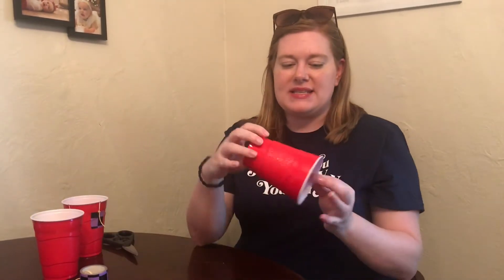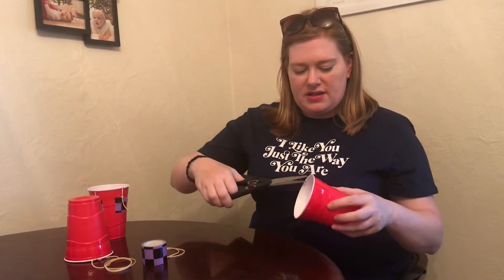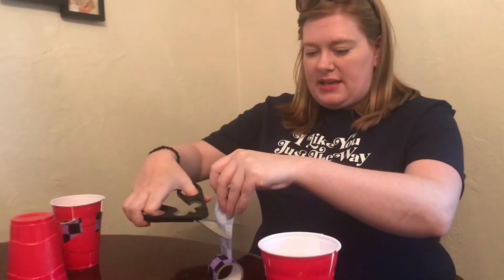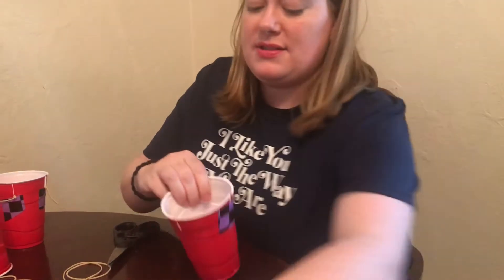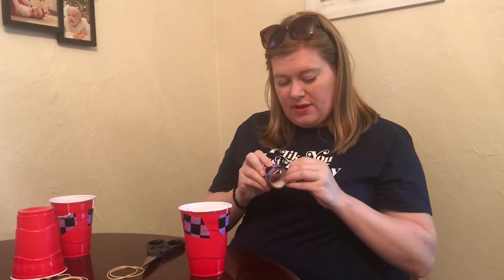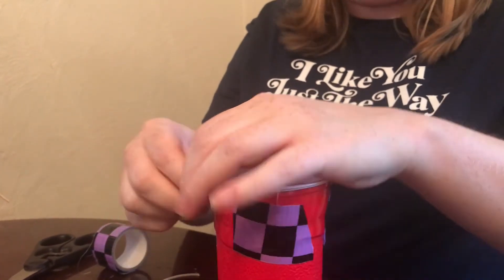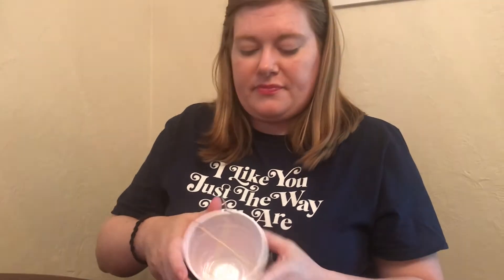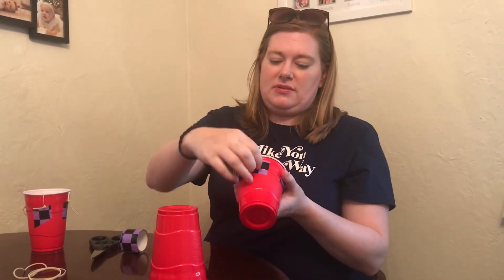STEAM at Home 11: Plastic Cup Launcher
Ms. Erin demonstrates how to make a launcher with plastic cups!

You Will Need:
2 plastic cups (large Solo cups are best)
Scissors
Rubber bands
Heavy-duty tape

Post your launchers on our Facebook page!